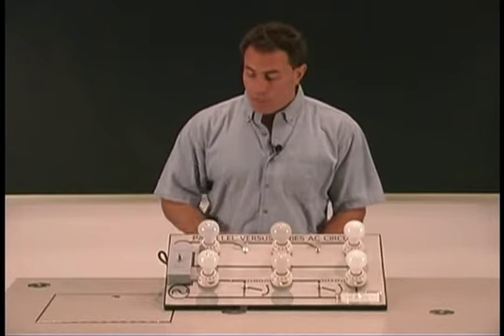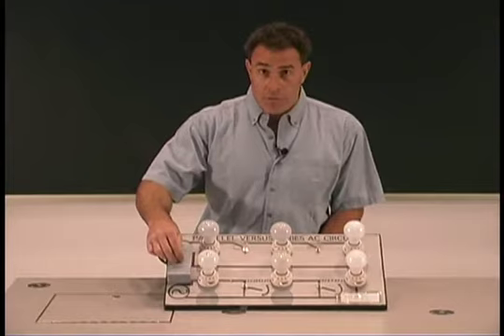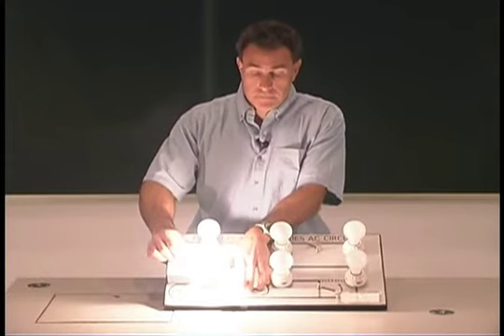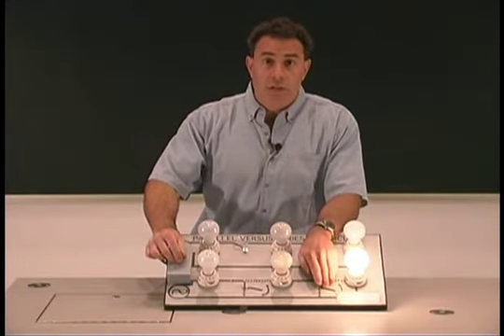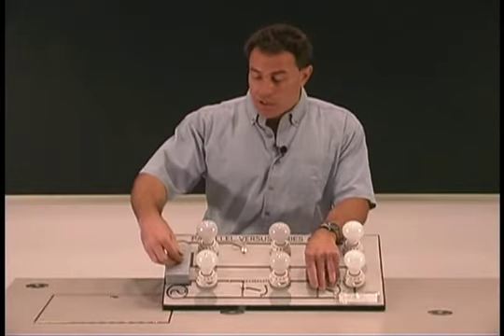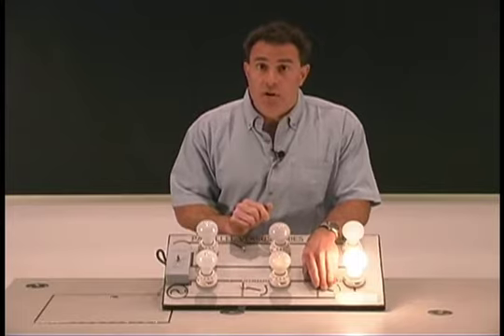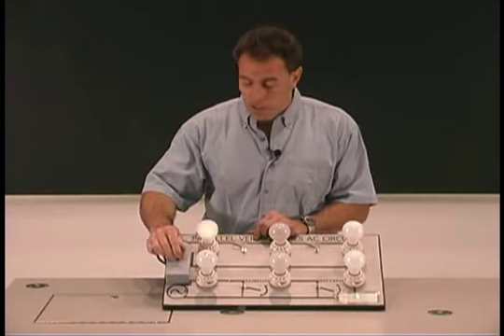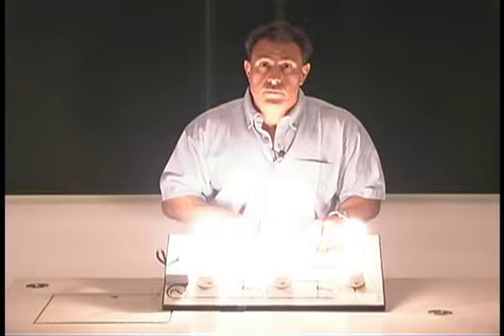Resistors in Series and Parallel 11